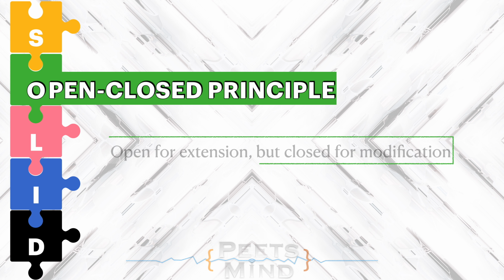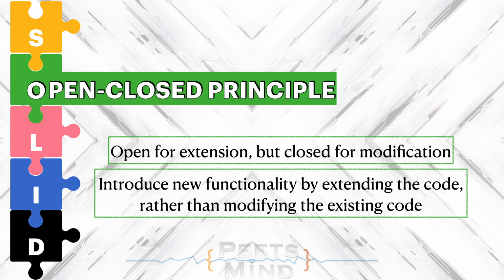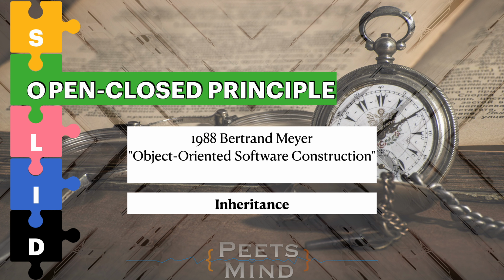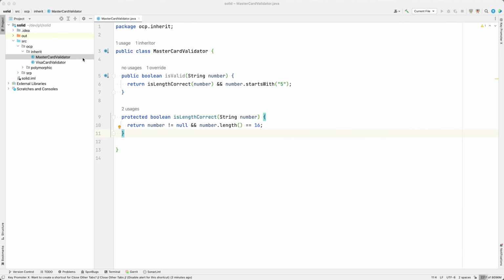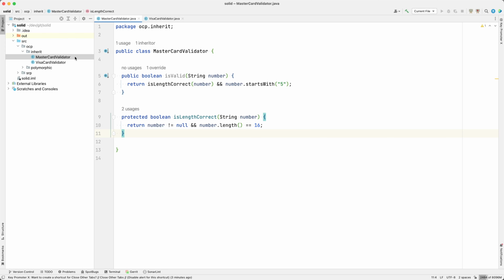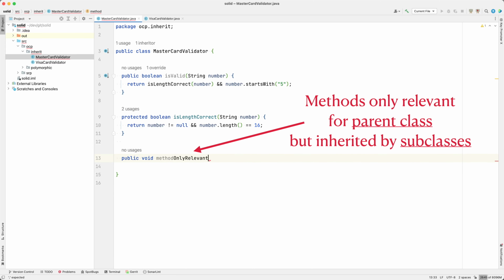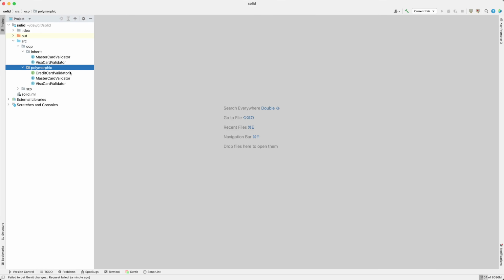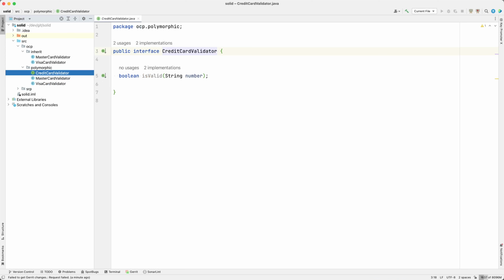Open-Closed Principle Explained - SOLID Principles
Open-Closed Principle explanation + JAVA example!
Open-Closed Principle is one of the SOLID principles.
Introduced by Bertrand Meyer, and redefined by Robert Martin.